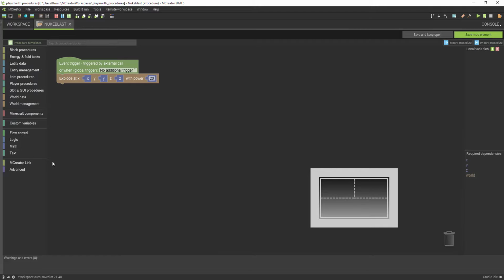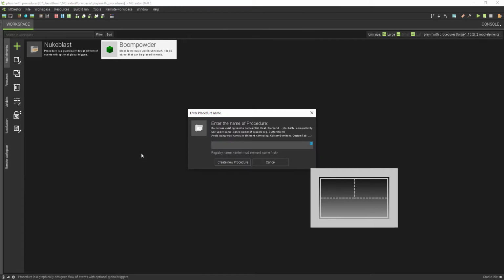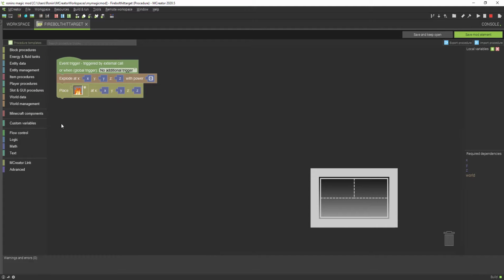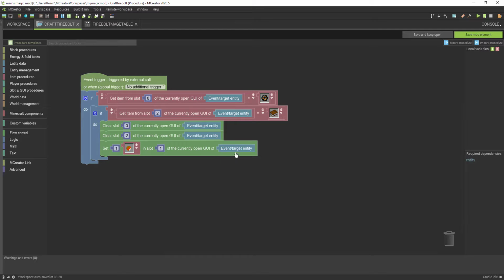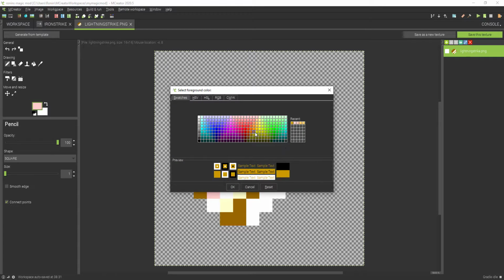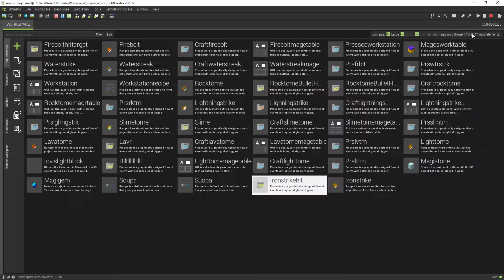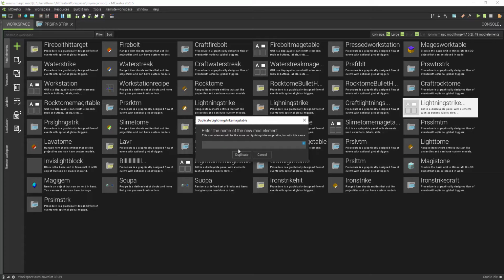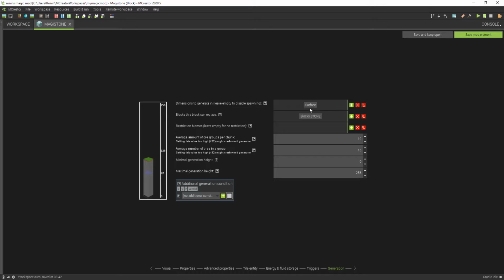Mcreator learning - procedures!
in this video i will show you how to use procedures to make a costom craftable item